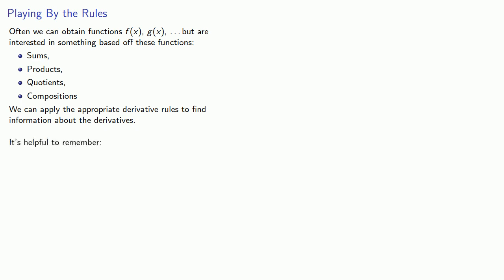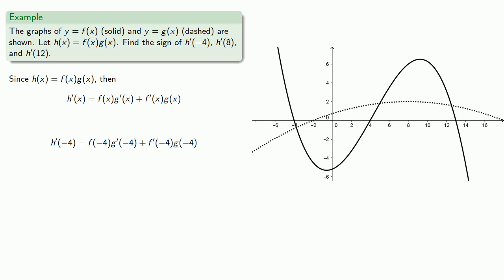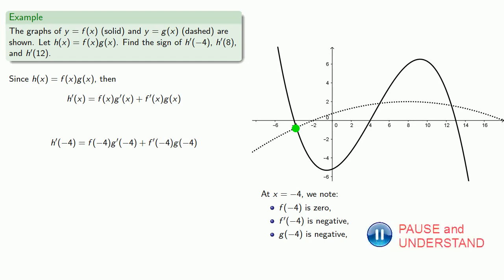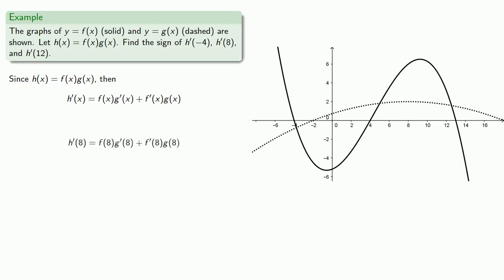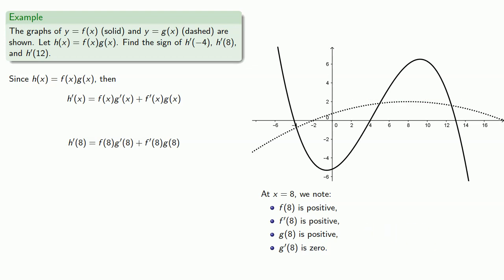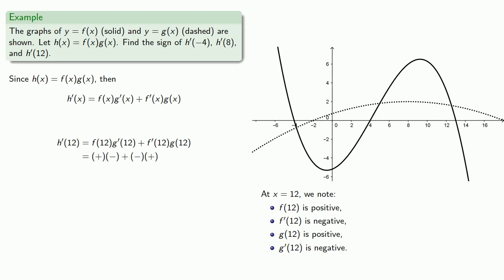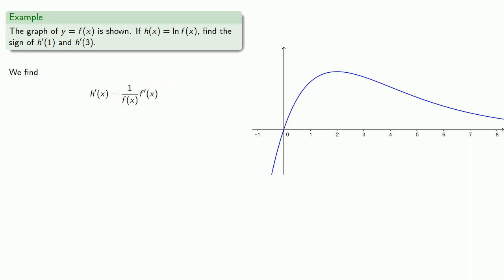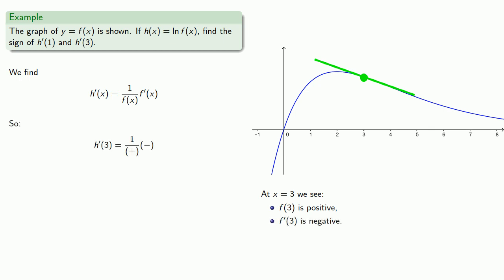Derivatives from Graphs, Part Two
Finding the derivative of a composition of functions from the graphs.